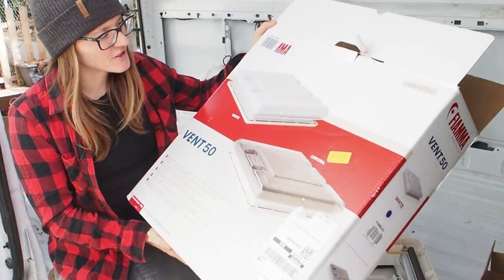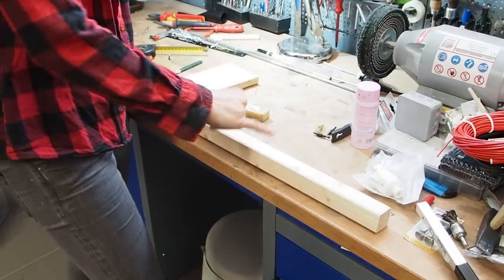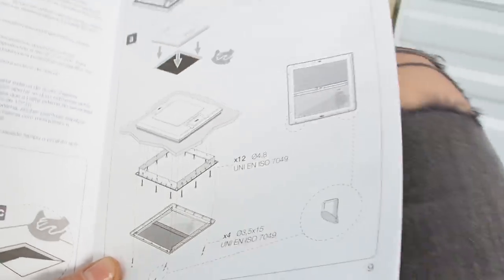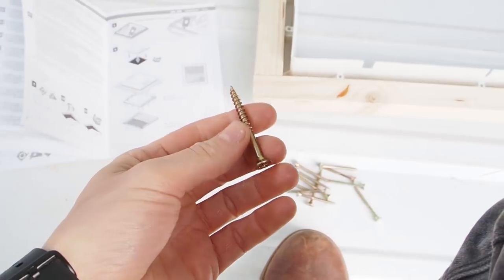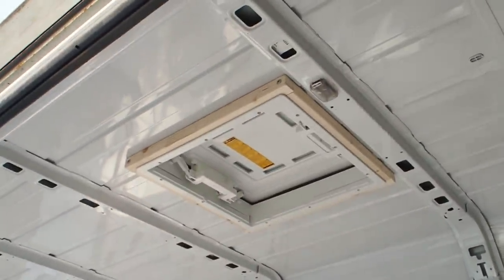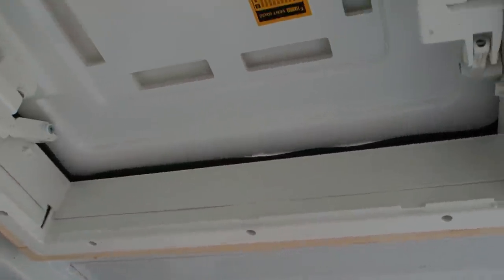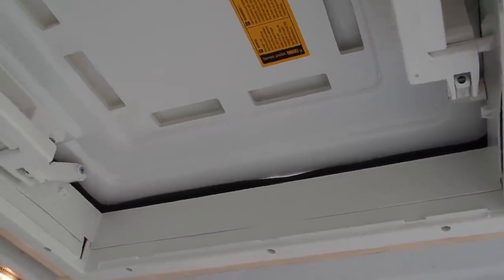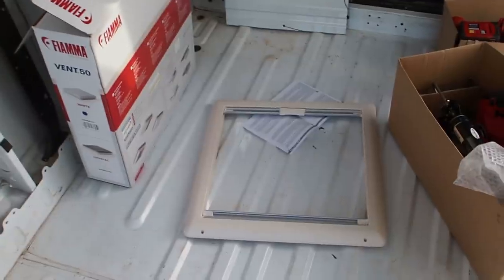Camper Van Build - Installing a Roof Top Window (Part 3)